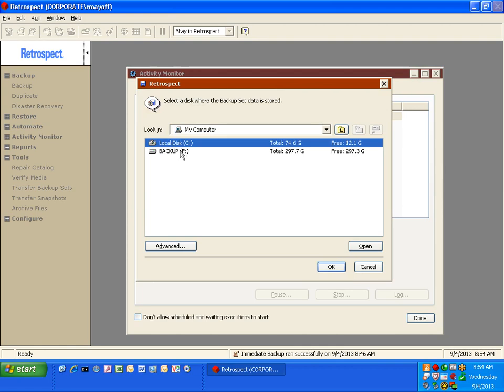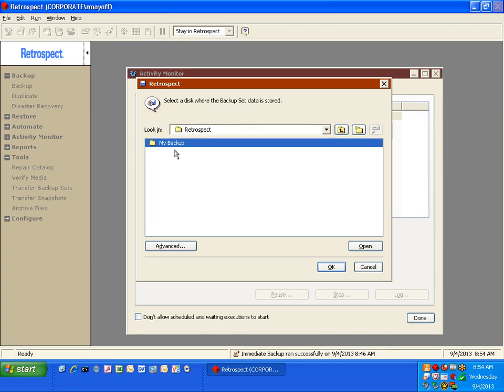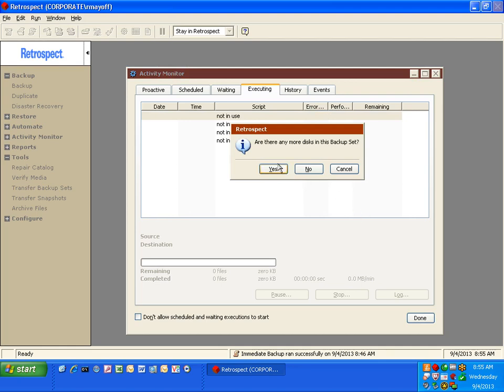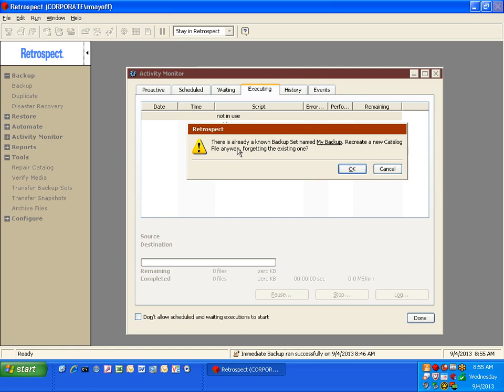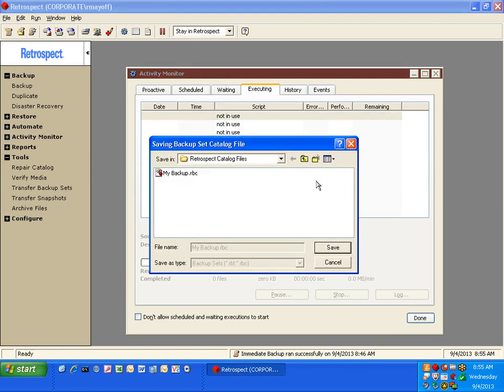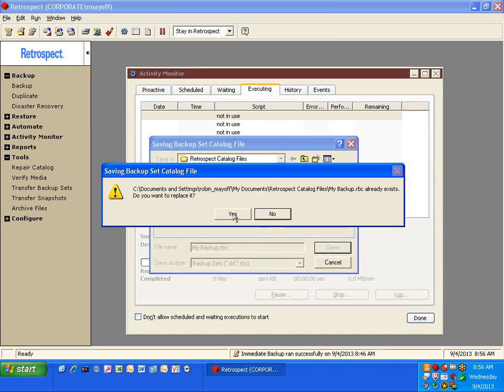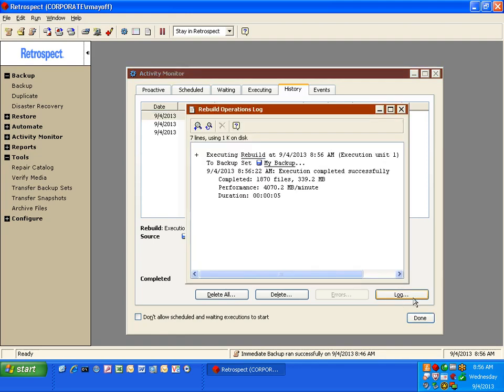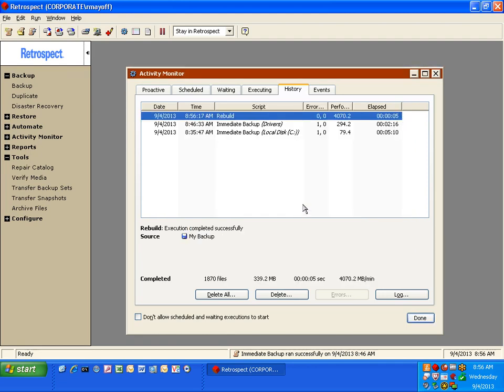Catalog Rebuild from a Disk Backup Set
This video shows the steps required to perform a catalog rebuild from a Disk Backup Set using Retrospect for Windows.  You may need to do this if the catalog file has become lost or damaged.